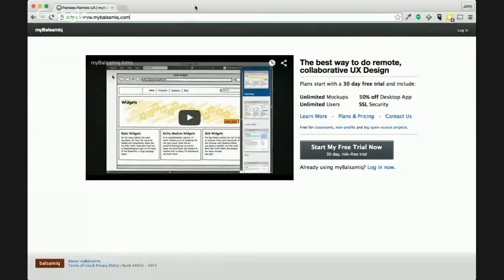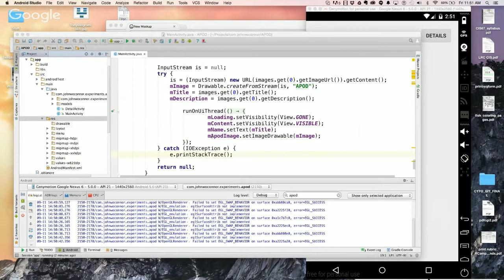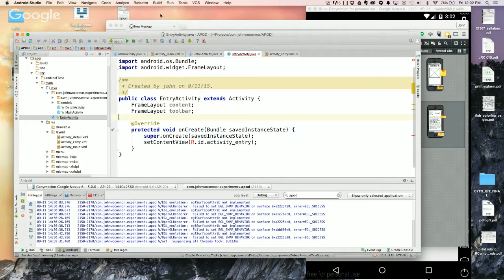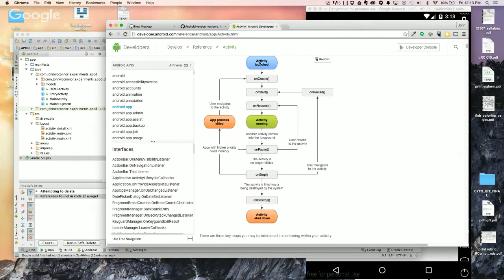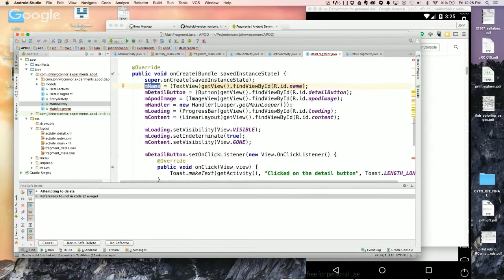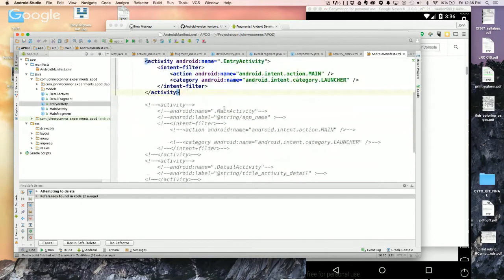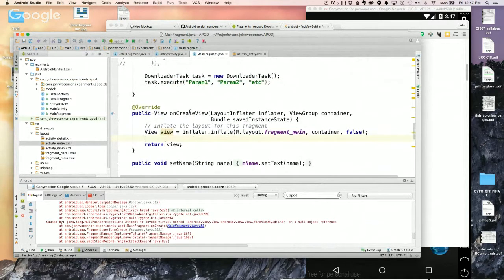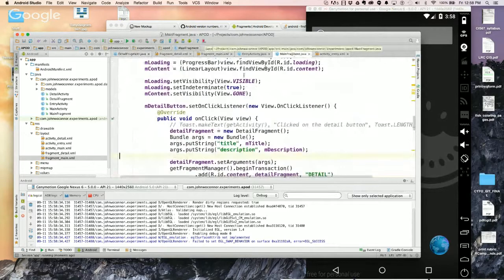Code Your Face Off! LIVE Episode 6: Activites and Fragments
Join expert mentor John O'Connor and special guests every week for a live lecture and discussion on a wide variety programming topics. Submit your questions and have them answered, join the discussion with your fellow students, and gain the insights needed to make you a pro coder.

This week we're continuing our discussion about Android by updating our app from last week that reads data from the NASA Astronomy Picture of the Day (APOD) website and displays the current picture of the day and details about the picture of the day.

Please feel free to fork this code and use concepts within it as much as you'd like.  MIT Licensed.